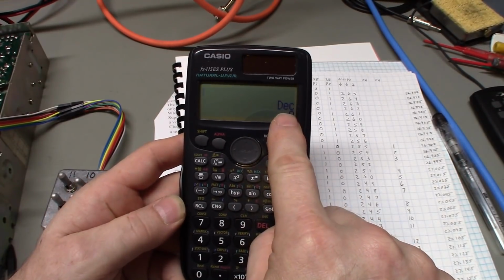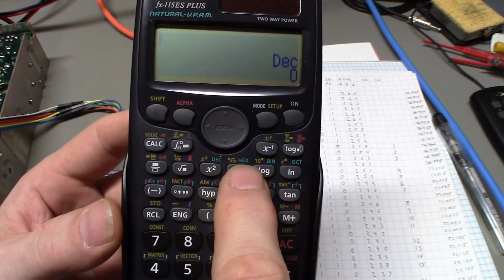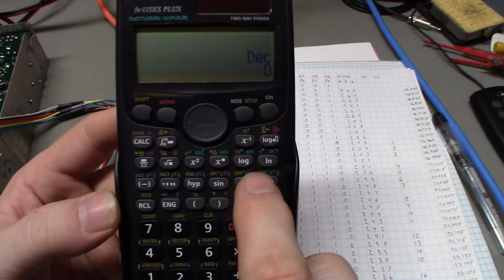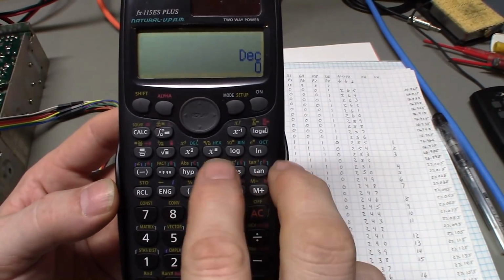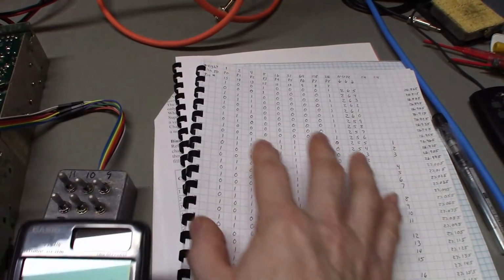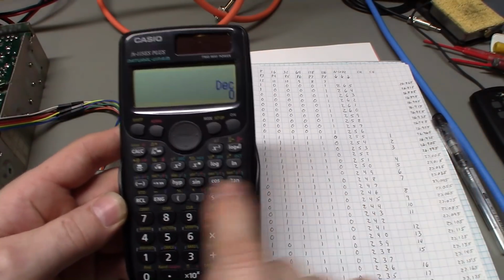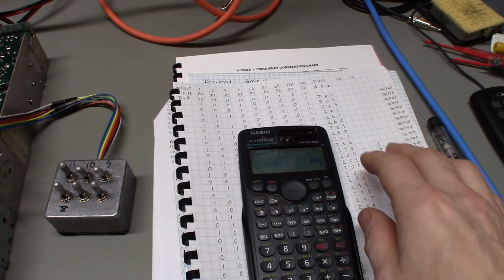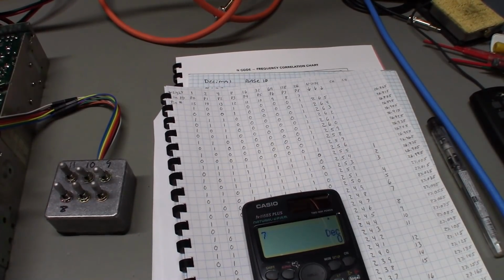How binary programming is used to change channels in your CB and how to modify it.